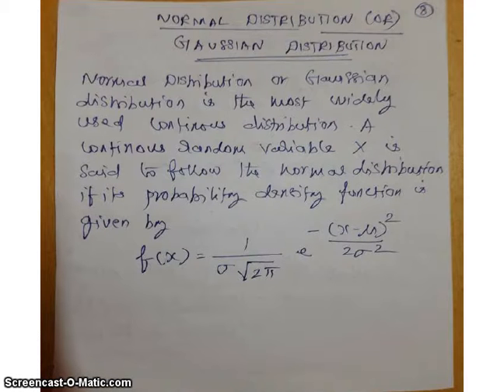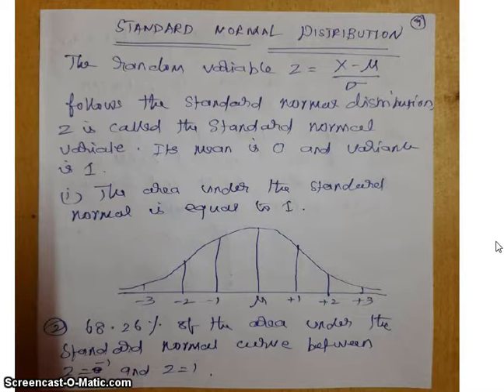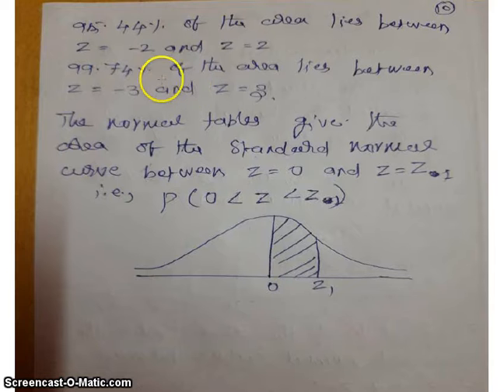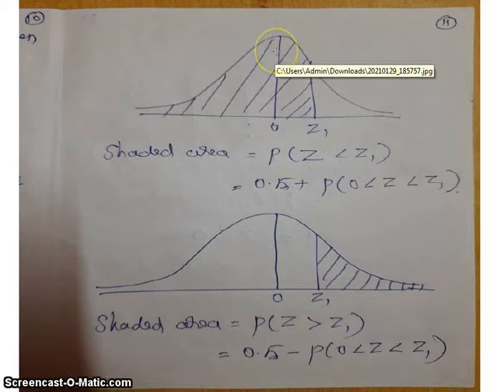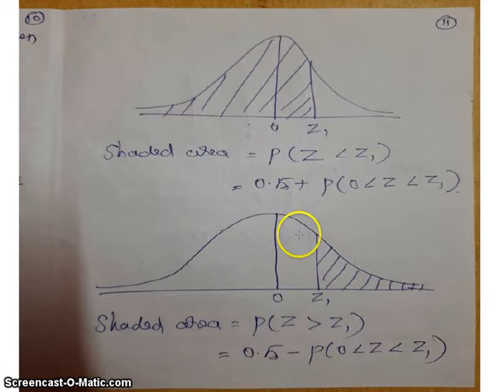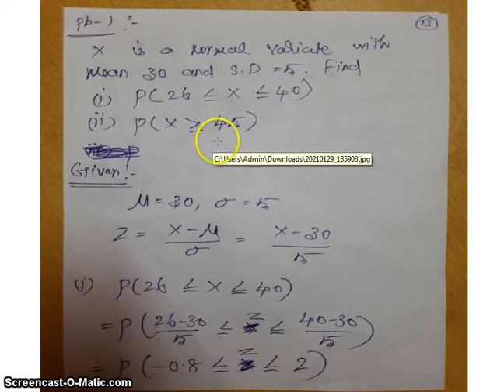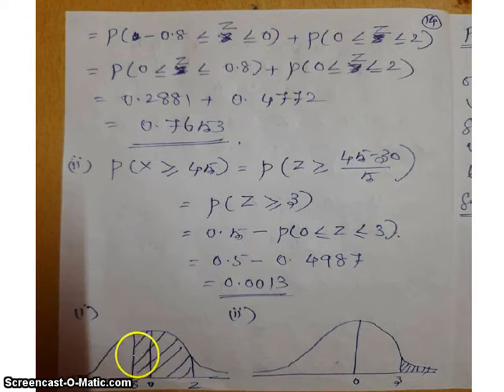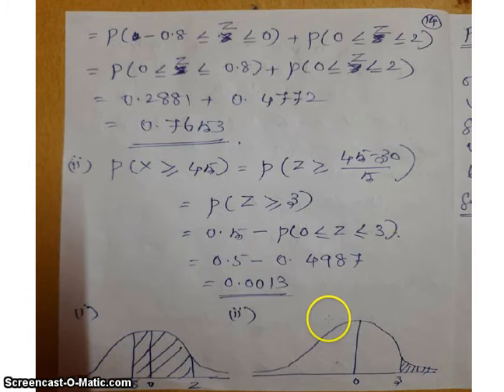NORMAL DISTRIBUTION VIDEO